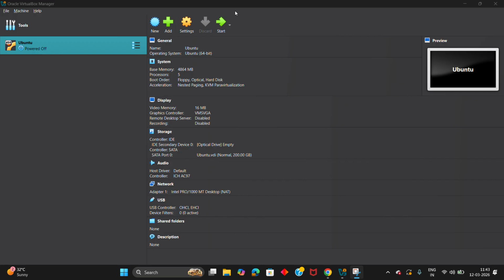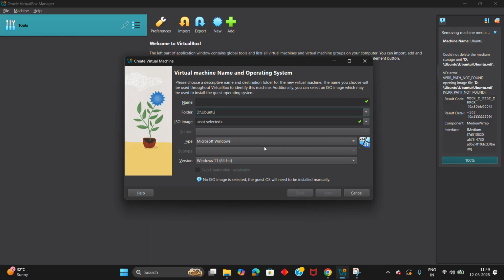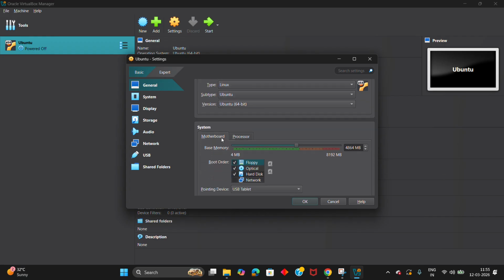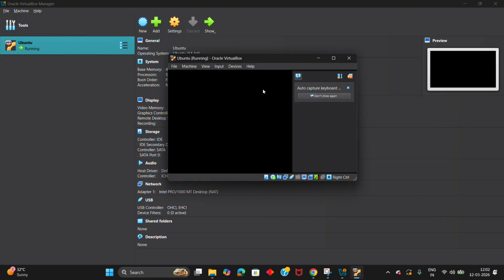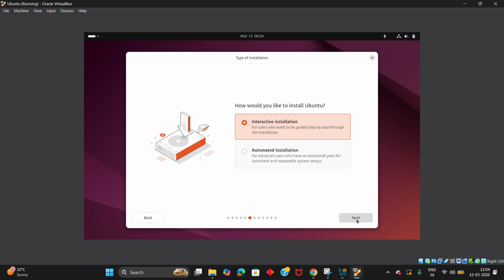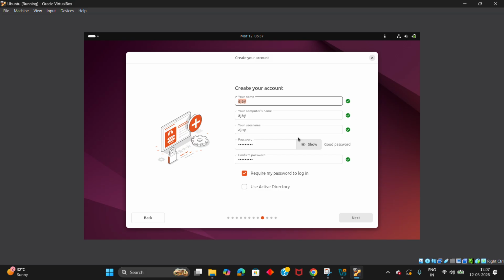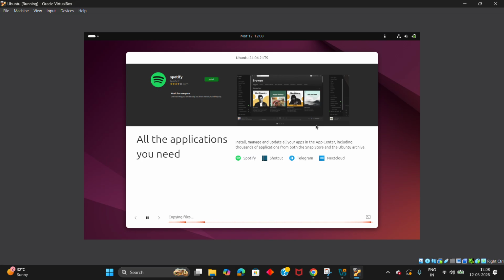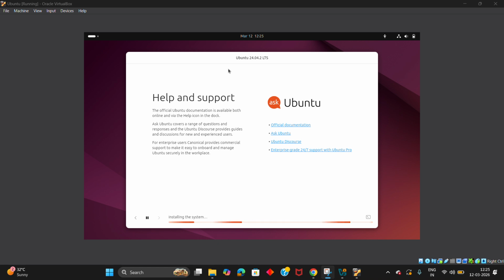RTL to GDSII Part 4: Setting Up the Linux Environment & Tool Prerequisites 🐧💻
Welcome back to Part 4 of our "RTL to GDSII: Installation and Hands-on Experience" series. Now that our Virtual Machine is running smoothly, we must prepare the Linux Environment for our EDA toolchain. Without these critical prerequisites, installations for OpenLane and Yosys will fail.
In this video, I’ll show you the exact terminal commands and system configurations needed to turn a fresh Ubuntu install into a professional-grade VLSI environment.
🔹 Video Highlights:
System Update & Upgrade: Ensuring your Linux kernel and repositories are current.
Essential Dependencies: Installing Git, Python3, and build-essential packages.
Docker Installation: Setting up the engine that powers the OpenLane container.
User Permissions: Configuring Docker for non-root access to ensure a seamless workflow.
📢 CONNECT WITH AK APT LOGICS:
RTL to GDSII, VLSI Design Flow, Linux Environment Setup, OpenLane Tutorial, Physical Design for Beginners, EDA Tool Prerequisites, Ubuntu for VLSI, Digital IC Design, Docker for OpenLane, Yosys Synthesis, Magic VLSI Tool, Semiconductor Engineering, AK APT LOGICS, Verilog HDL, Chip Design Course, Linux for Engineers, ASIC Design Flow.